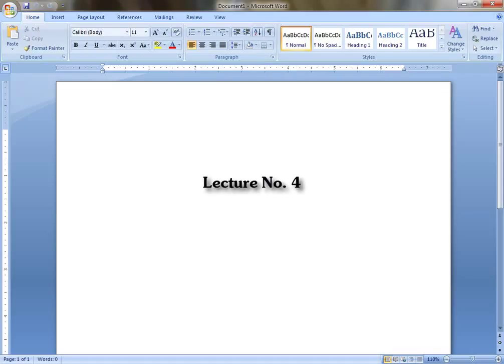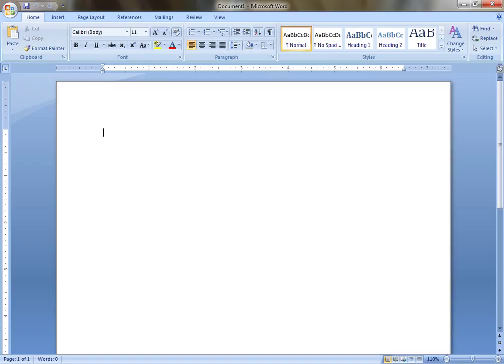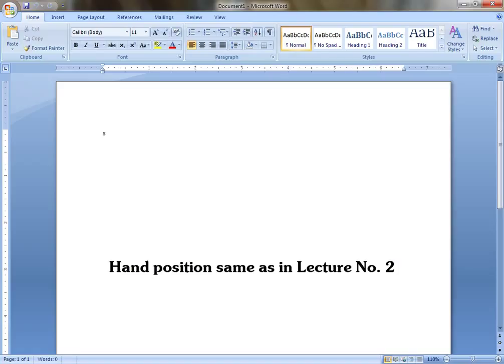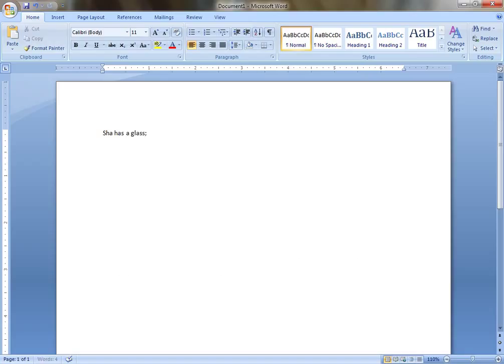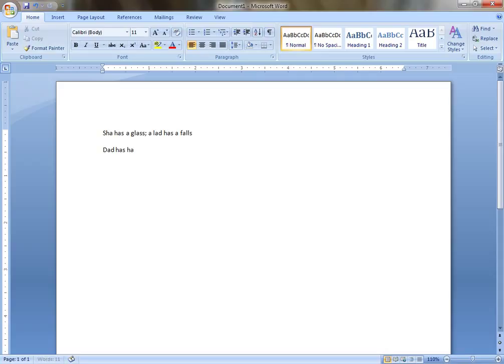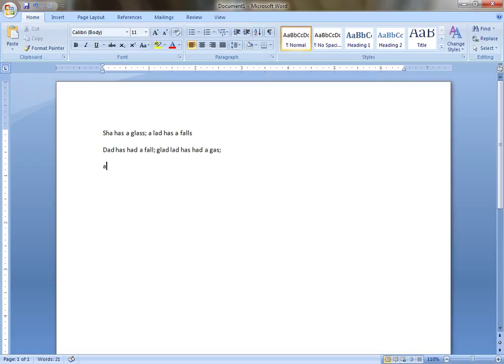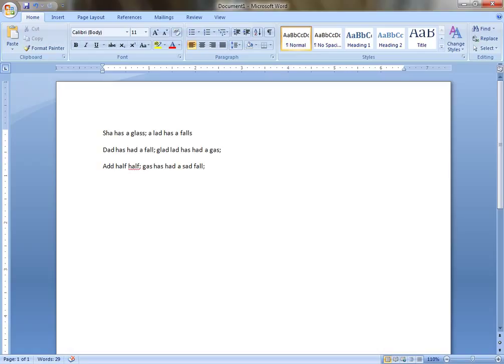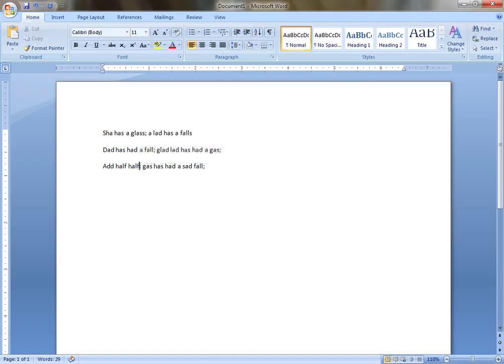04 Similar To Lecture No 3